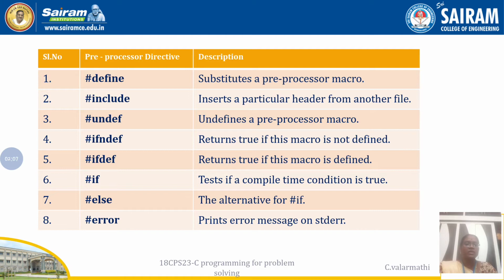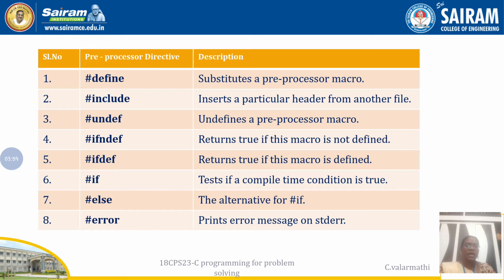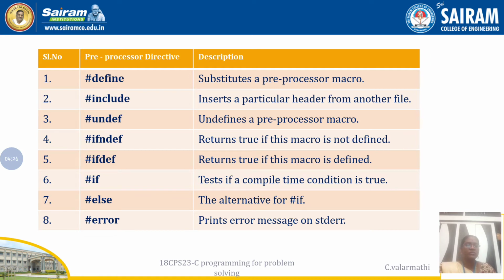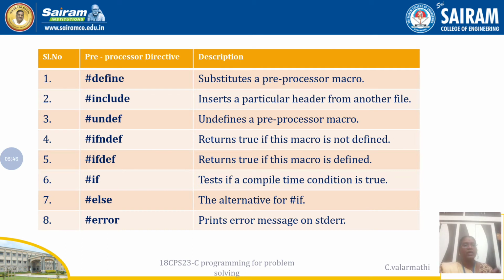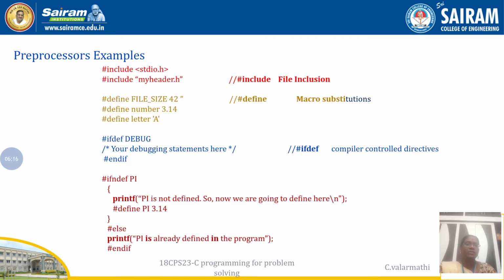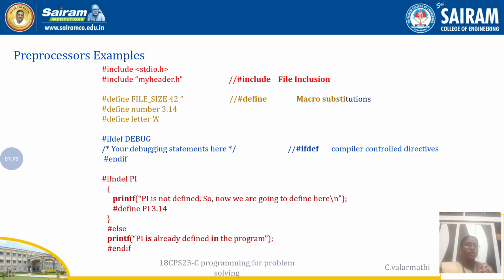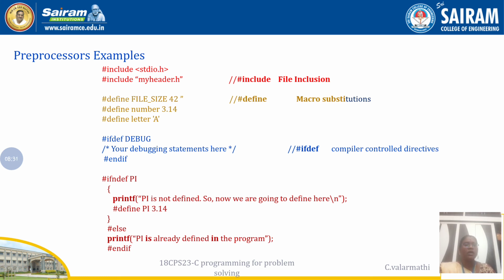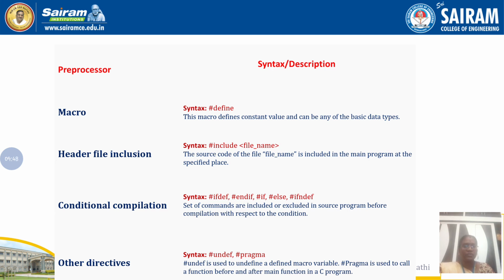Lecturevideo_18CPS23_module5_preprocess1_valarmathi.c